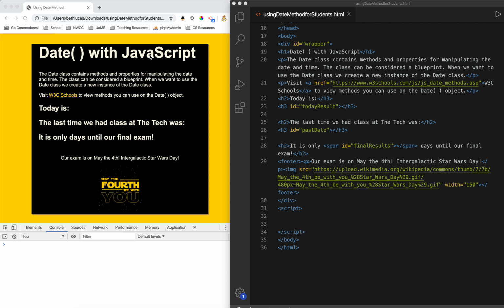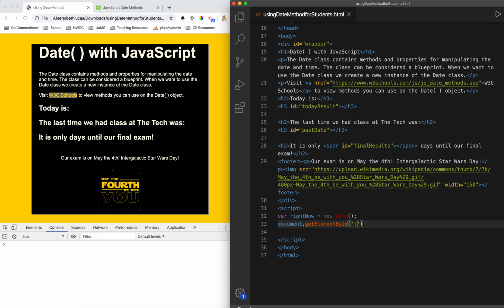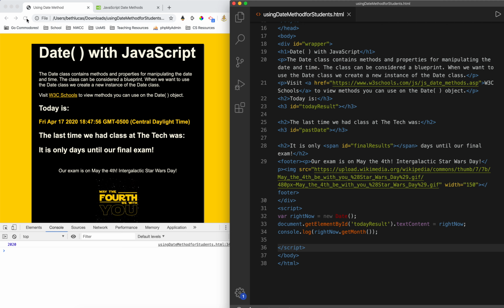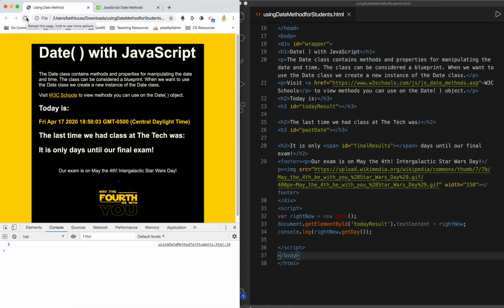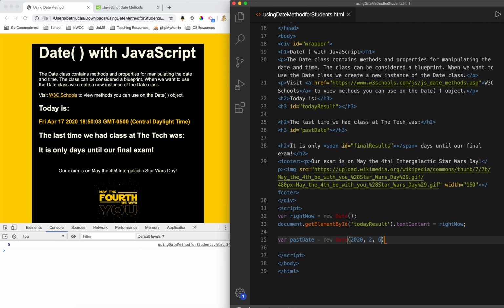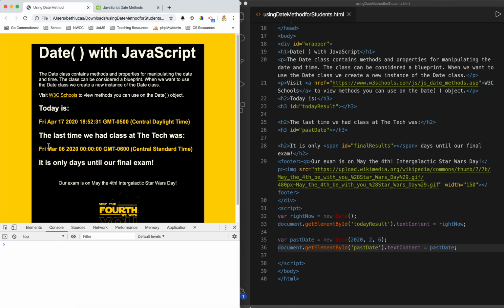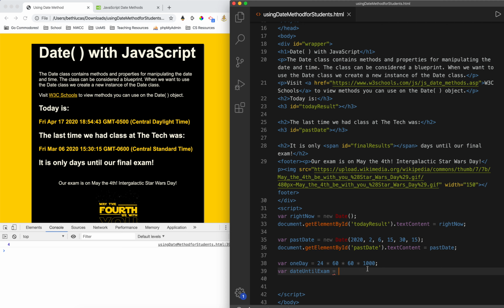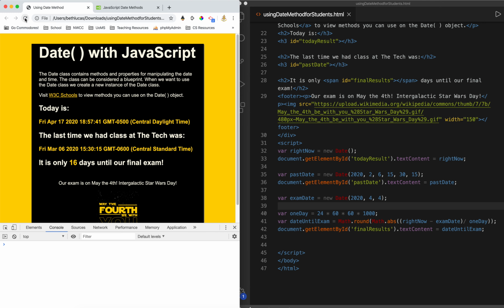Date( ) with JavaScript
Date( ) Object Tutorial